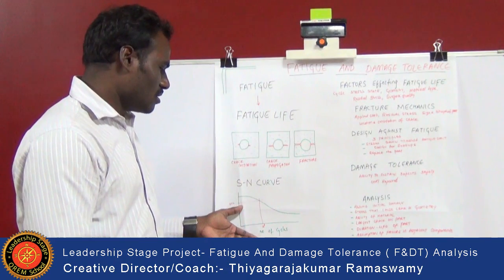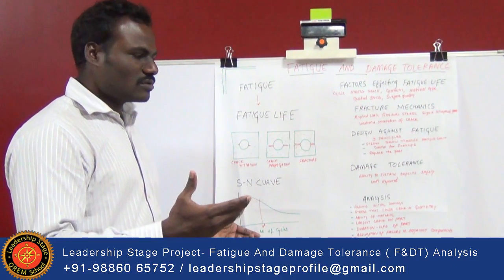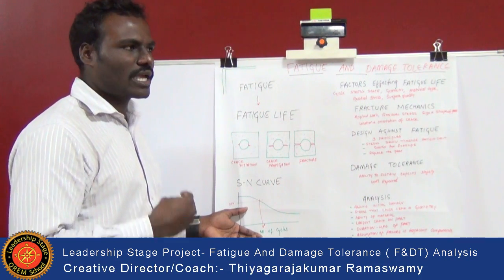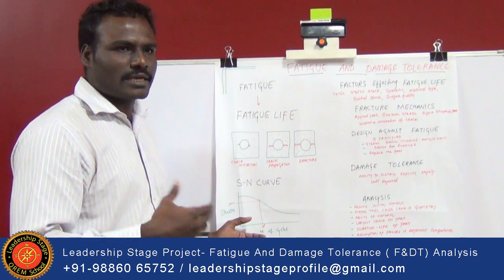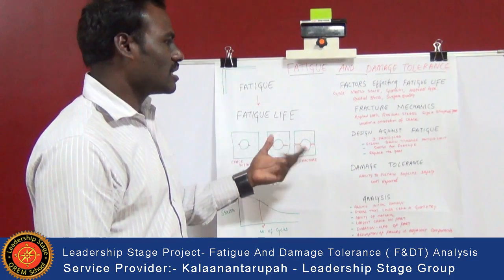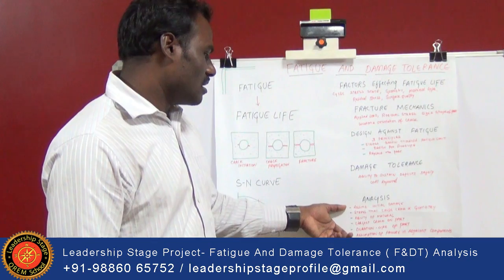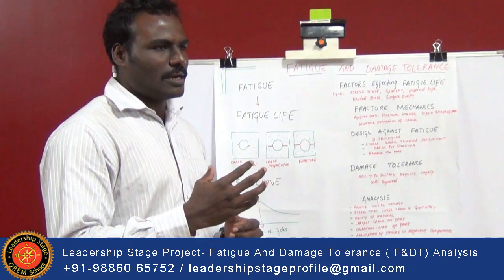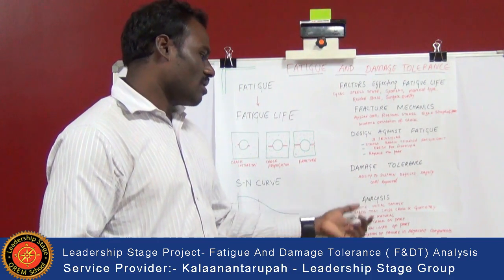Leadership Stage ( E to DE) System Project- Fatigue And Damage Tolerance ( F and DT) Analysis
Leadership Stage (Education to Dream Employment) System Project- Fatigue And Damage Tolerance ( F and DT) Analysis

We believe that our Director Thiyagarajakumar Ramaswamy's Counselling/coaching have enabled them to choose their right path and make their Career dreams come true.
It gives a perspective on the world,it makes them a complete person, and of course most importantly of all, it helps them to build a dream career.Based on his research, he provides a coaching to fill the knowledge gap between our education system and the job skills required by the employers.

Cheers.
Director
Kalaanantarupah Consultants-Leadership Stage
Thank you for your trust in us, it gives a record breaking growth -Placed 15,000 Candidates within April to Sep 2012.